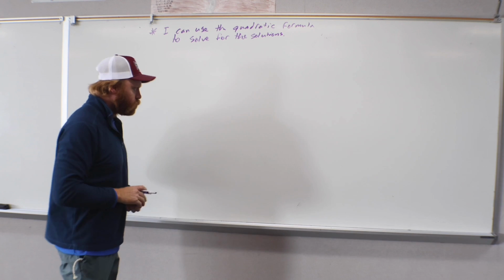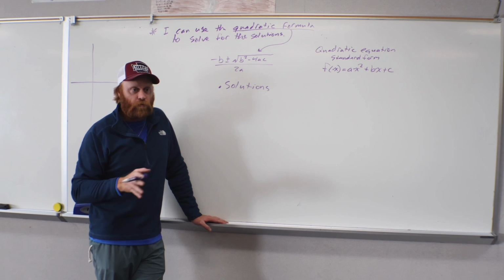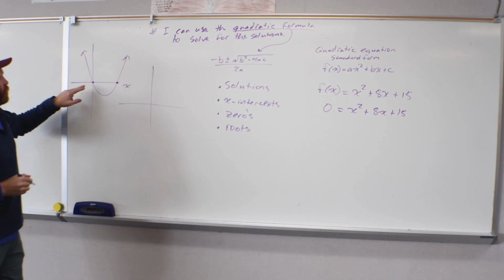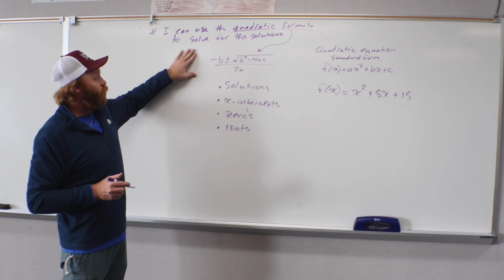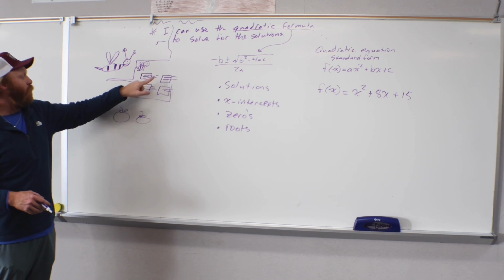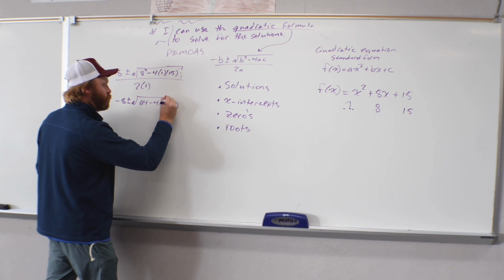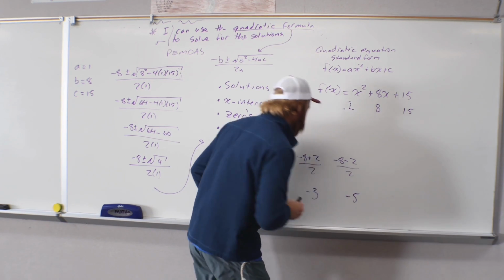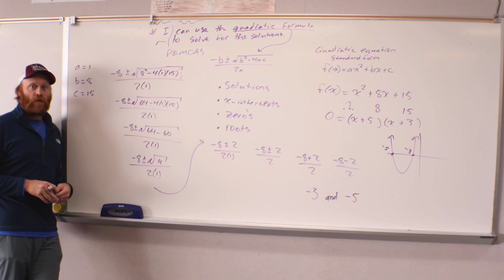Quadratic Formula!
In this video we use the quadratic formula to solve for solutions.